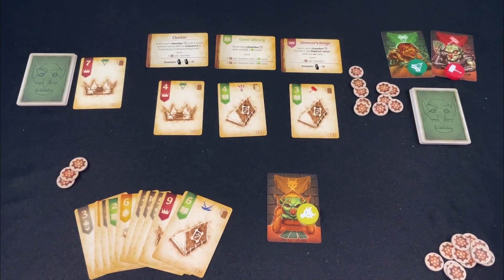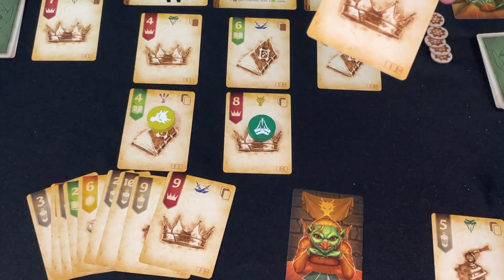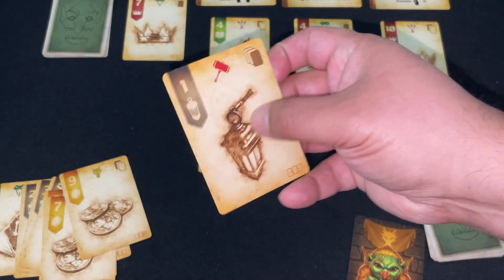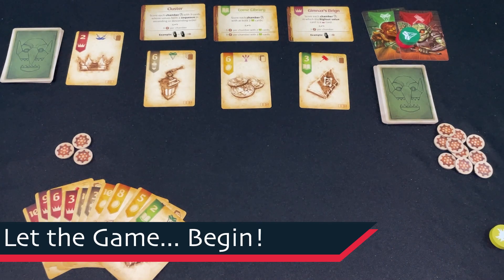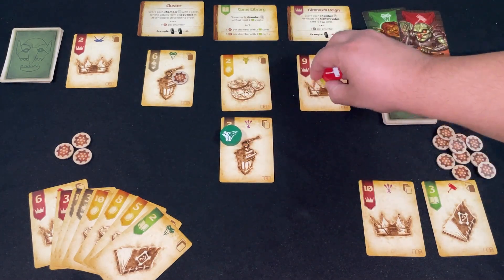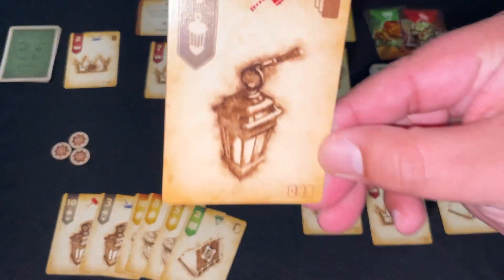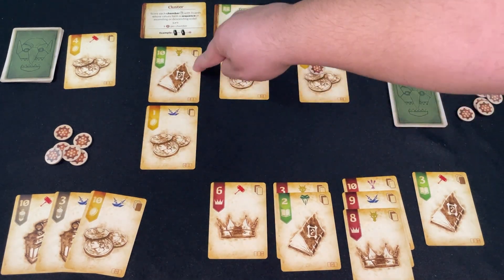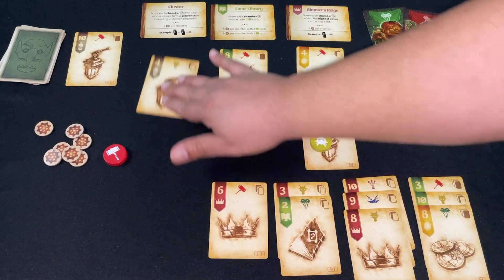Goblin Vaults | Solo Playthrough | with Jason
Jason plays through the solo mode of this card game in the Roll Player universe with bidding, set collection, and a hint of trick taking.

0:00 - Introduction
2:39 Overview
4:46 Rules Overview
10:15 Playthrough